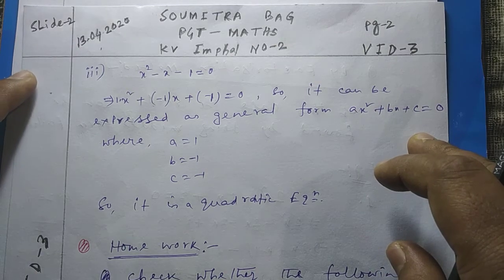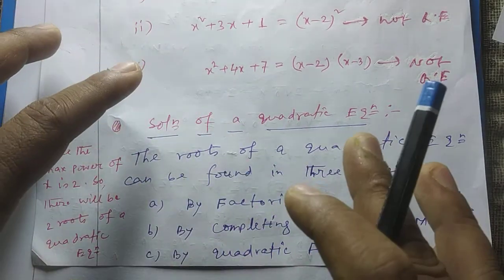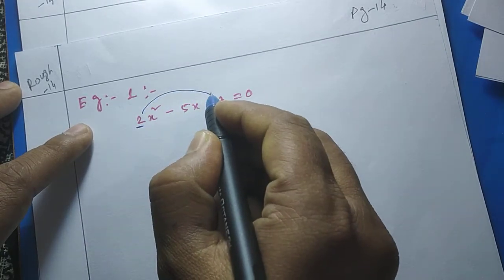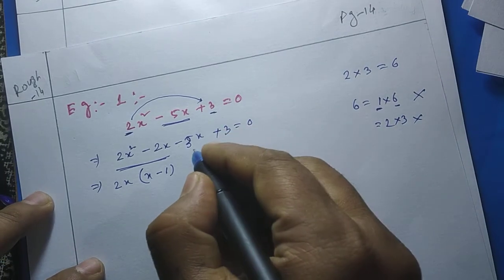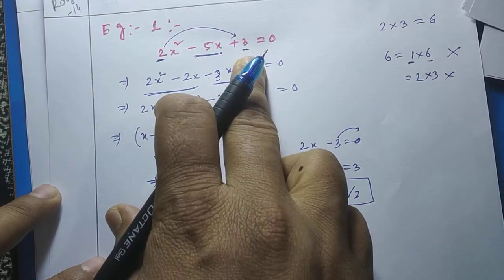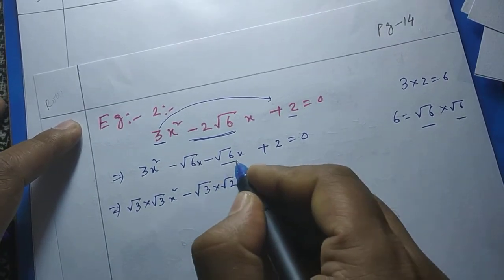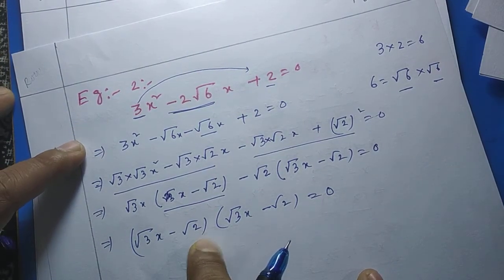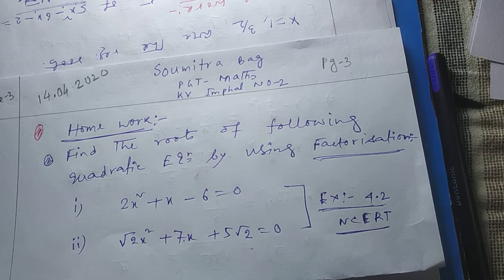*VID3//class 10 maths// quadratic equations part 3//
1.Introduction of 3 Methods to find roots of a quadratic equation.

2. Discussion of method of Factorisation with suitable example.